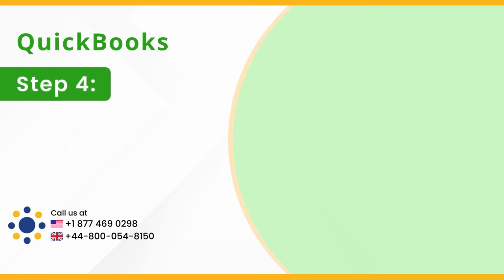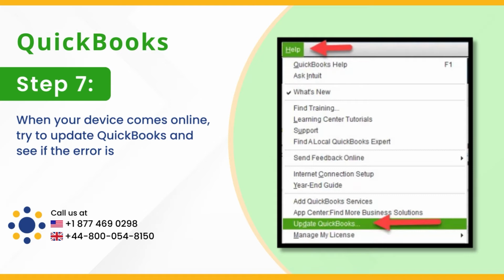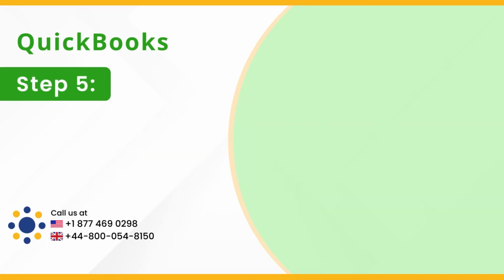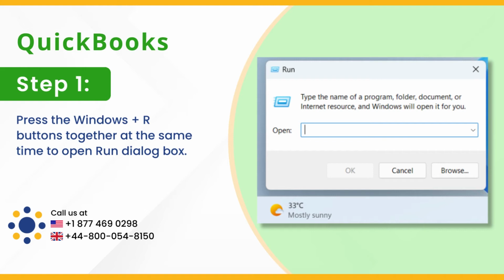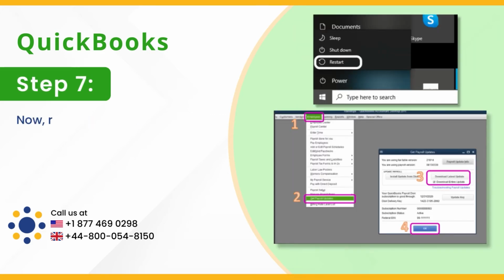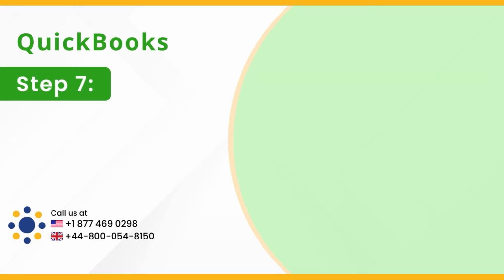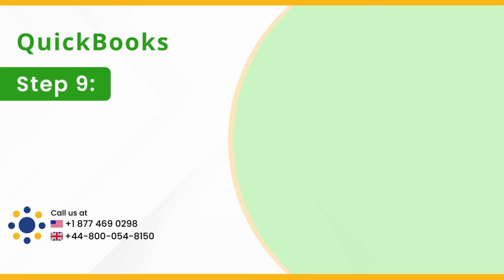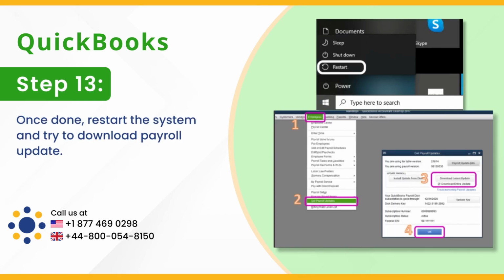How to Fix QuickBooks Payroll Update Error 12152? | MWJ Consultancy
What is QuickBooks payroll update error 12152?

QuickBooks payroll update error 12152 occurs when you have a problem with the internet connection setups that makes it difficult for the software to connect to the servers and gives concerns with the updates.

There are numerous causes which are causing QuickBooks payroll update error 12152:

Improper framework shutdown
Deleting an important framework
Infection or malware assault
Quickbooks is unable to read the license data

Tired of dealing with QuickBooks payroll update error 12152? We have all the best solutions! Through this troubleshooting QuickBooks video, we assist you in the best possible way. We now walk you through the four quick and easy solutions, and with the help of this, you can easily fix the payroll update error 12152 in QuickBooks.

Follow the given below solutions:

Solution 1- Verify date & time (00:00:06 - 00:01:00)
Solution 2- Reinstall your QuickBooks (00:01:01- 00:01:52)
Solution 3- Change internet settings (00:01:53 - 00:02:37)
Solution 4- Fix registry settings (00:02:38 - 00:04:05)

Watch the video until the end to resolve the error payroll update error 12152 in QuickBooks.